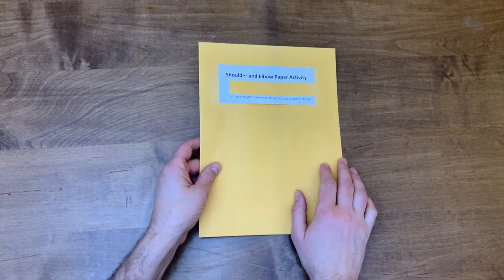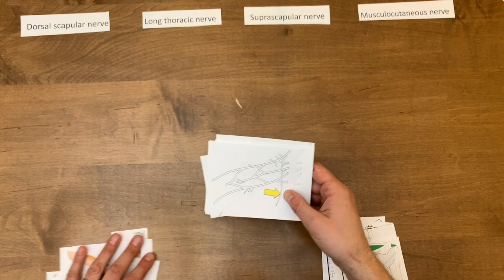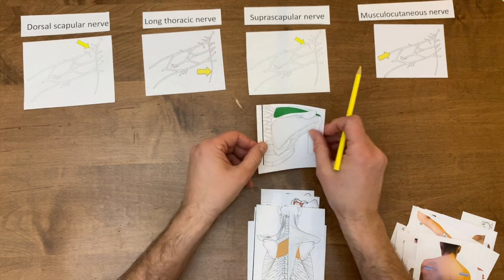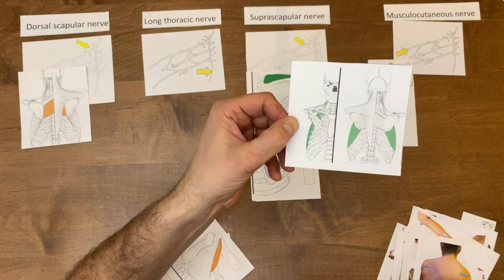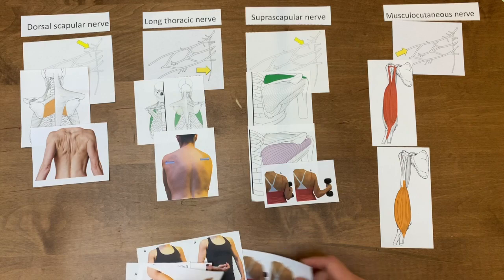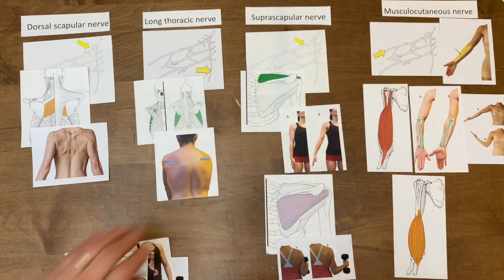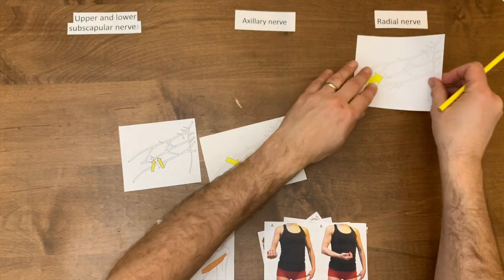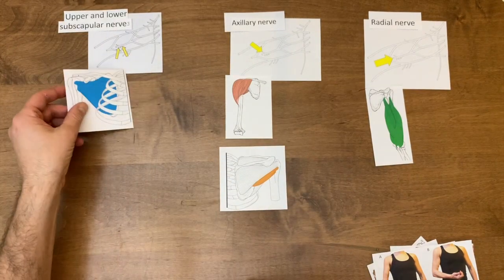Shoulder Elbow Paper Puzzles Tutorial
Video tutorial walking through the primary nerves of the shoulder and elbow with accompanying muscles and their movements.